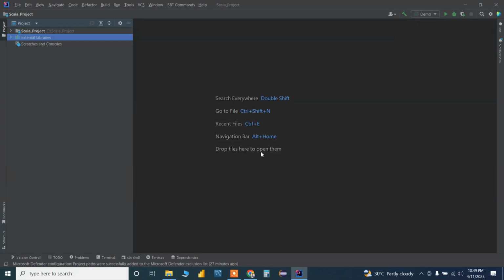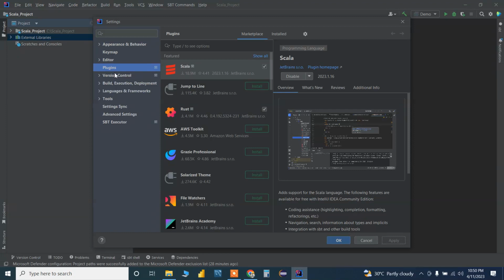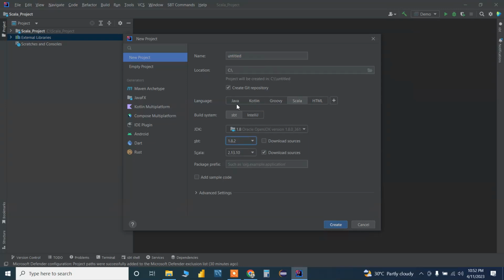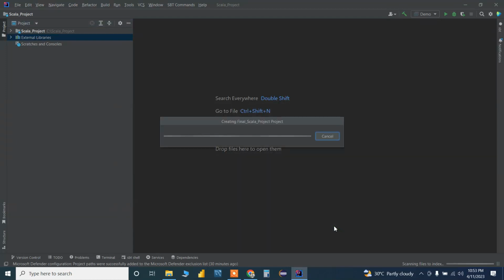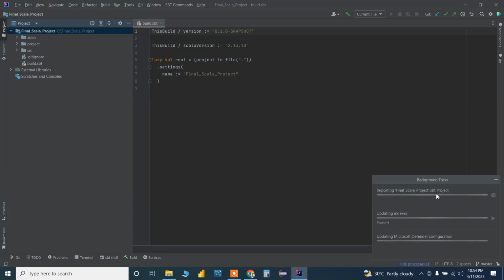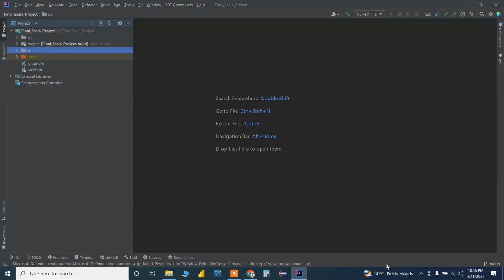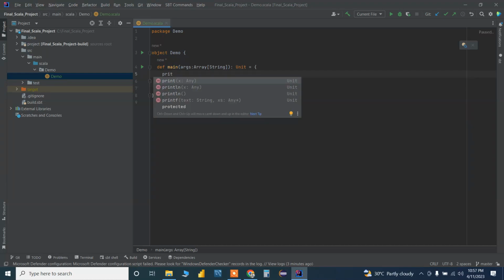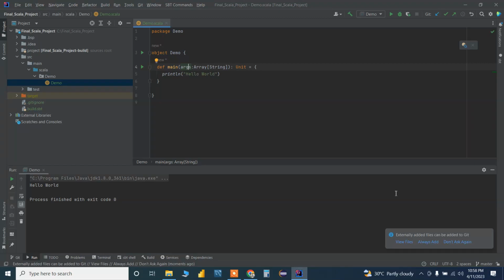How to Install Run Scala in Intelli J End to End Guide for Scala Installation in Intellij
Here, I will show you how to run scala program in Intellij

Step 1 : Install Java 1.8 JVM from official oracle website
Step 2 : Open IntelliJ latest Version
Step 3 : Click on setting on Top Right Side button and click on Plugins
Step 4: In Plugins , search for Scala and SBT plugins and install both and restart IDE
Step 5 :  Once IntelliJ restarted , click on file menu and create new project
Step 6 : Give Name of Project and save location to C drive , select base language as Scala and Java SDK as 1.8 or latest version and hit next
Step 7 : If You follow above steps correctly, Intellij is ready for you to kick start Scala
Step 8 : Go to src folder then main folder then scala and hit right click and select package
Step 9 : give name Demo and hit next . Right click on Demo Package and select Scala Class Object and give name Demo and hit next
Step 10 : Follow code from video and you are ready to run first scala program in IntelliJ.

How do I start a new Scala project in IntelliJ?
How do I run a Scala program in terminal?
How do I run Scala REPL in IntelliJ?
How do I run spark Scala in IntelliJ?
How to run scala code on Intellij